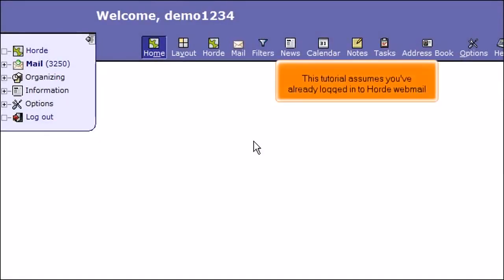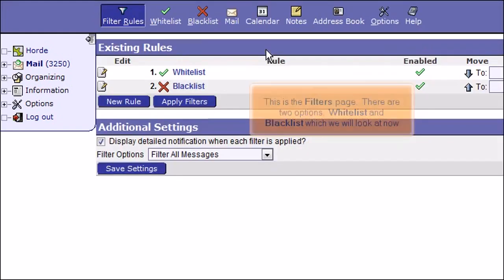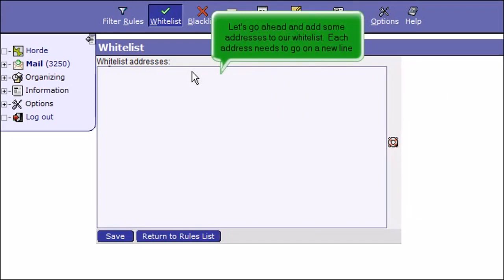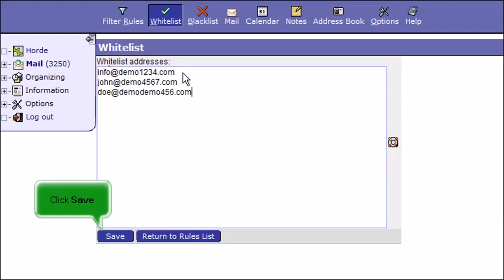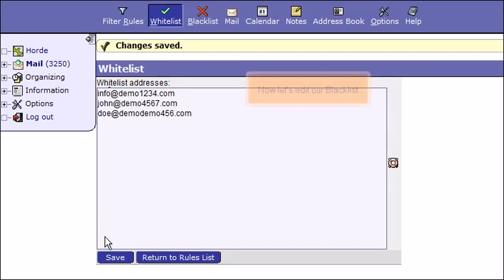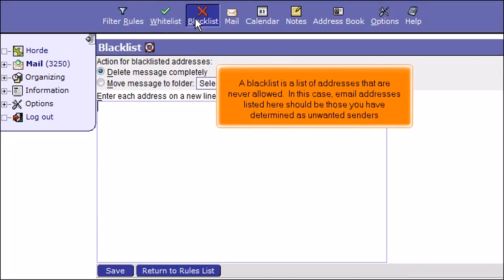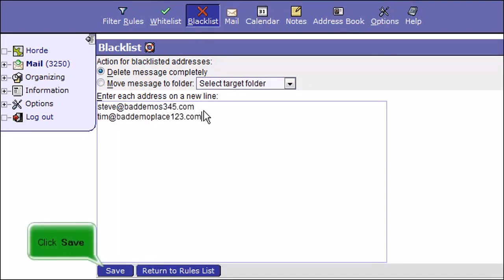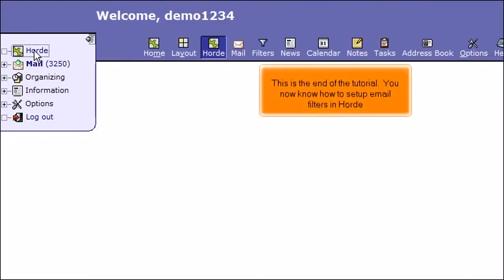Horde: How to Set Up Email Filters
In this HostPapa tutorial, we show you how to set up email filters in Horde.

Horde is a free, enterprise-ready, browser-based communication email suite. With Horde, users can read, send, and organize email messages and manage and share calendars, contacts, tasks, notes, files, and bookmarks with the standards-compliant components from the Horde Project.